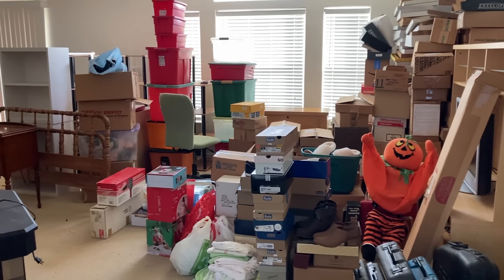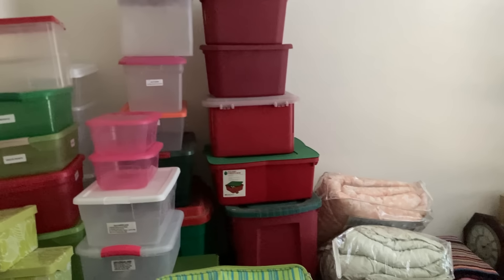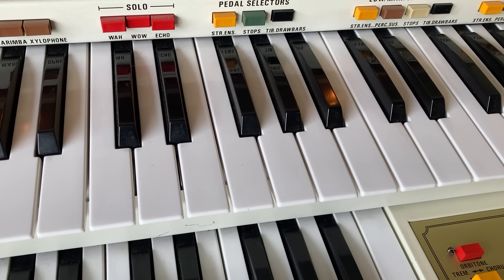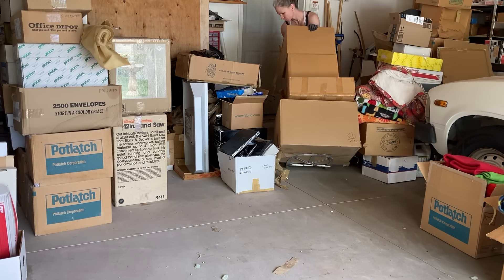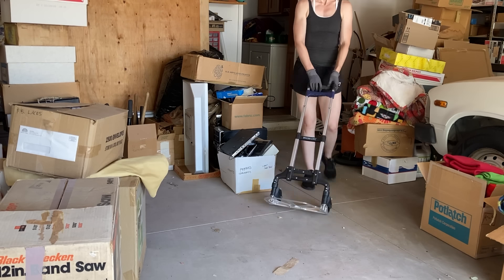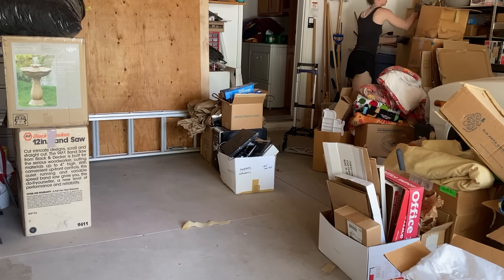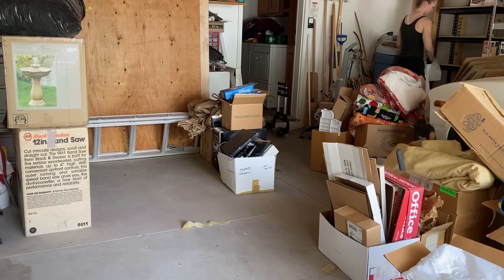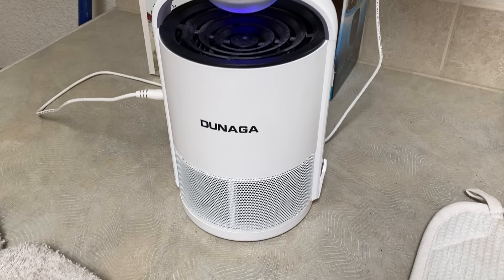Day 67 - The Final Boxes in the Garage + Unpacking the Glassware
I move the last boxes from the garage into the house, the garage is starting to look like a garage again! I unpack the glassware and find a few pieces that I want to keep. A milestone moment. I've gone through everything in the house! Now it's just a matter of deciding how to get rid of it.

My eBay Quilting Store: